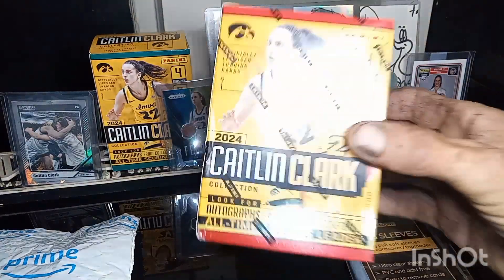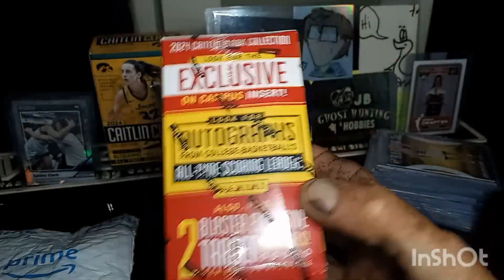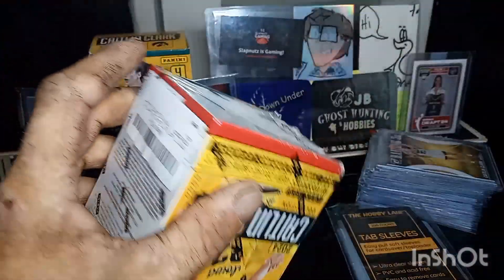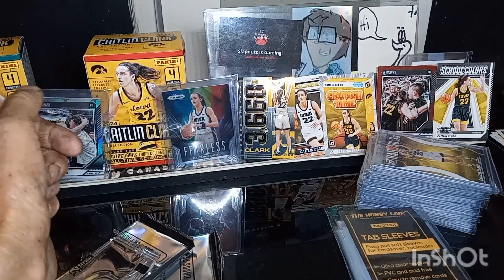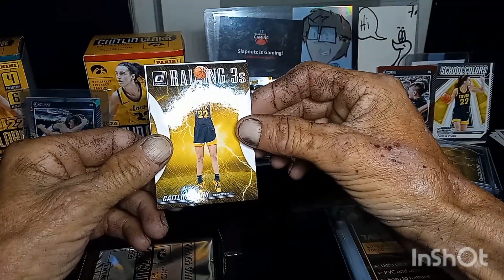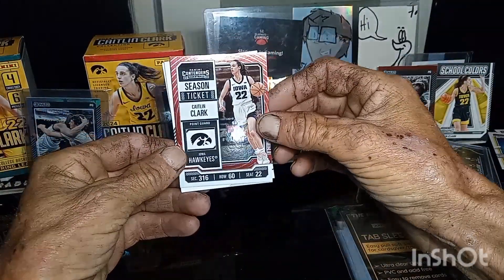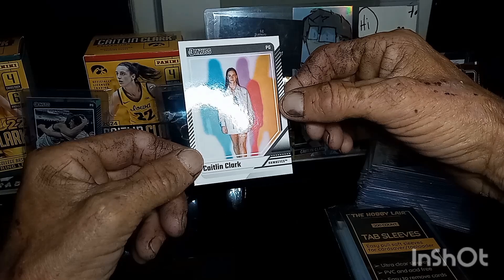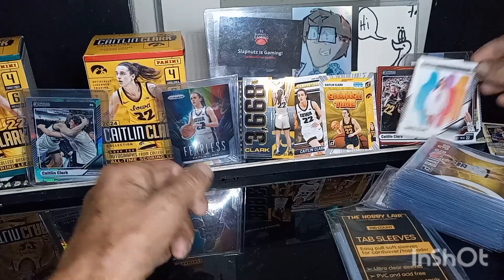Caitlin Clark Blaster Number 2